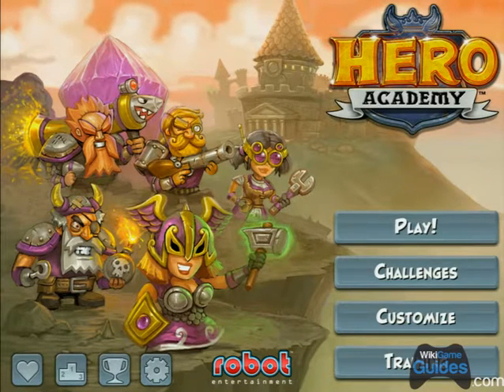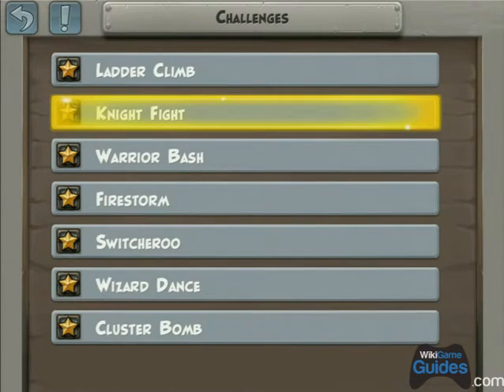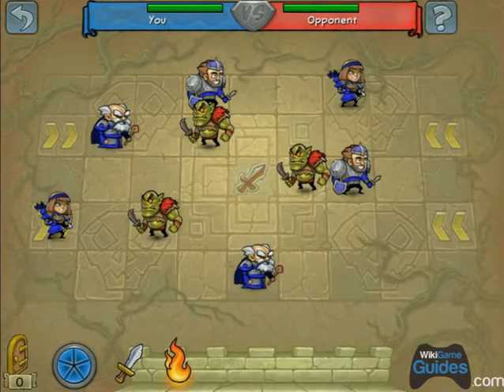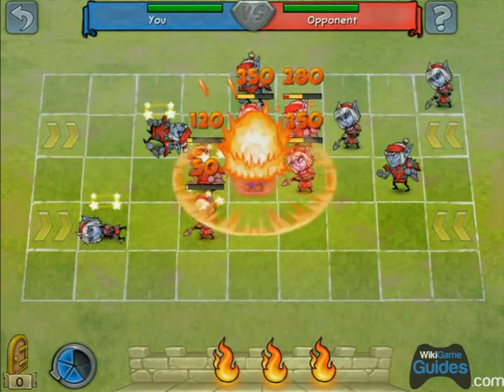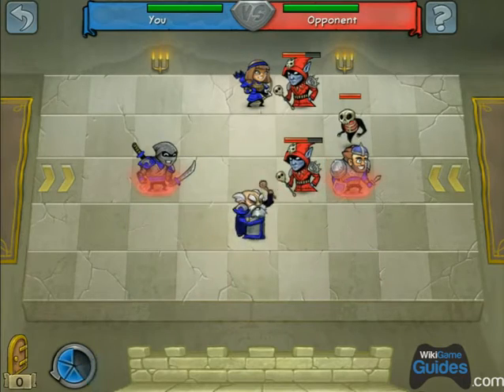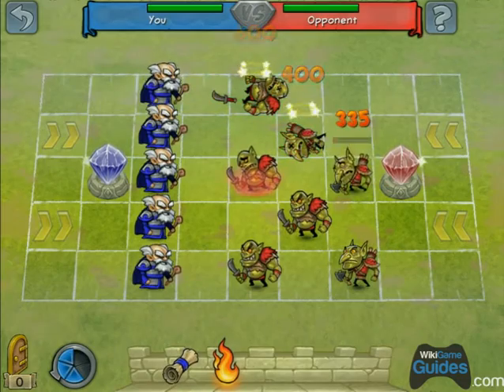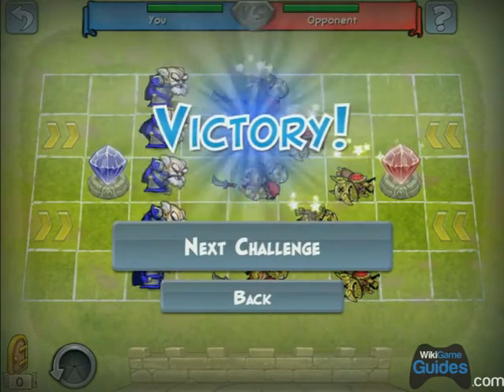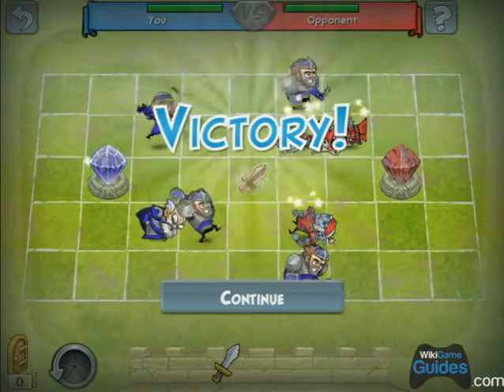Hero Academy - Challenges - Council | WikiGameGuides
Hero Academy Single Player Challenges - Council Team